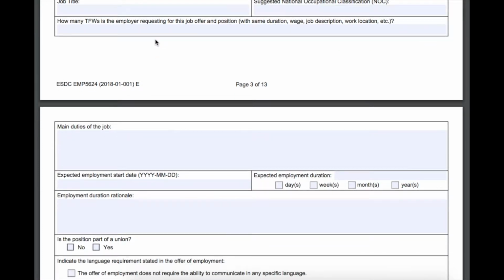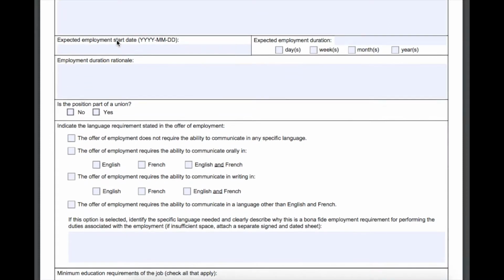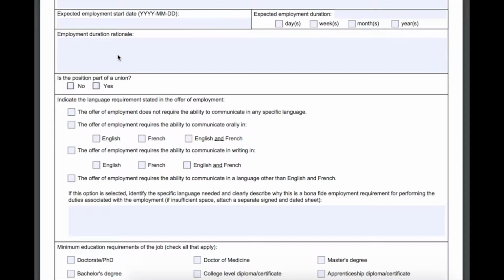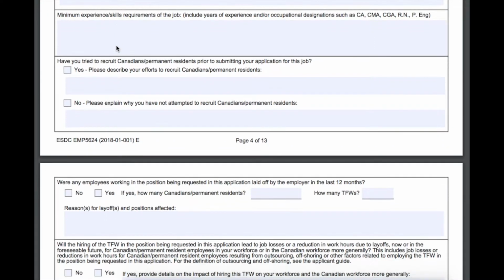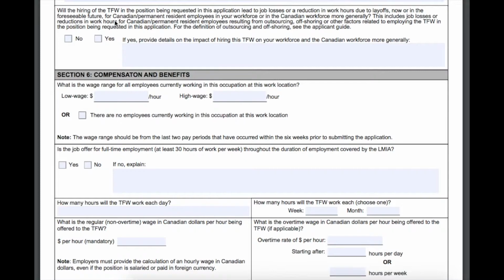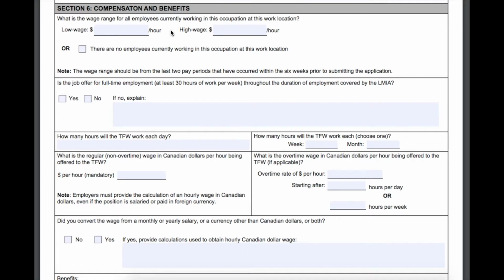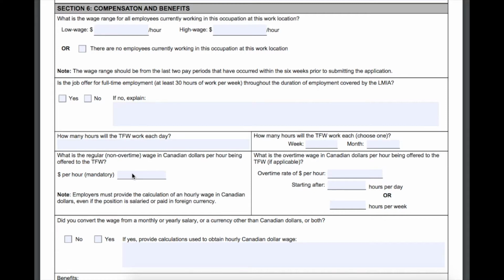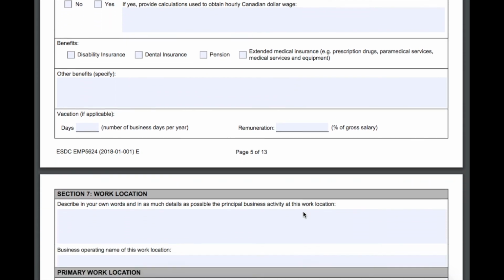How to fill out the Global Talent Stream Application: Part 2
In this video, I go through sections 5 & 6 of the Global Talent Stream application and review each question, including tips on how to answer each one properly.